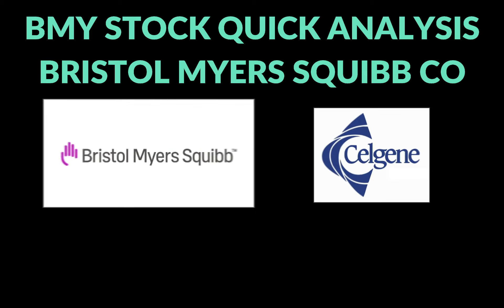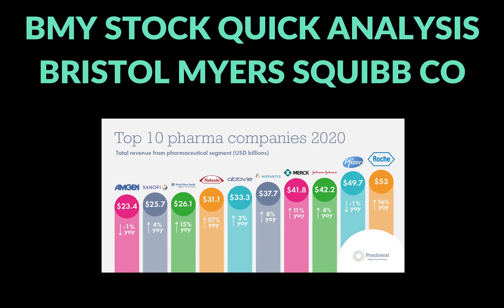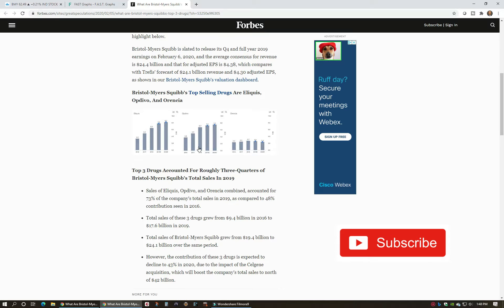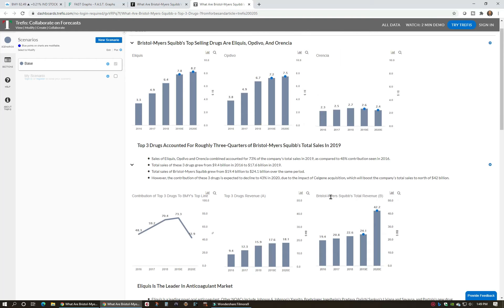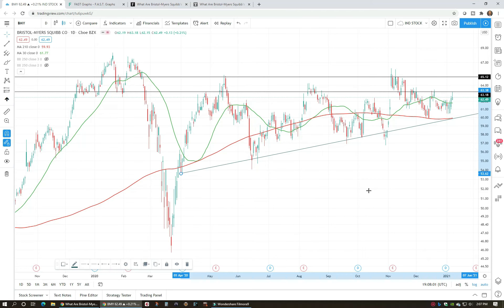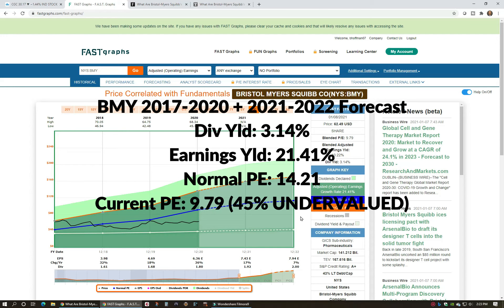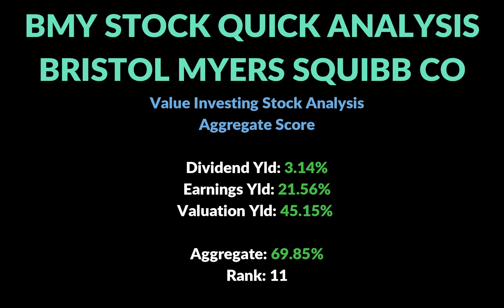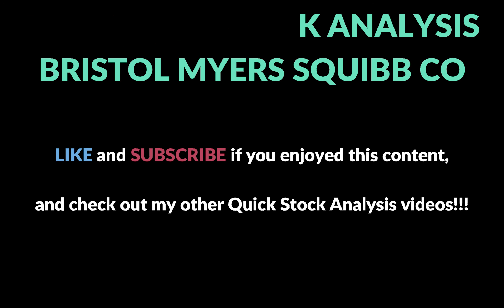BMY Stock Quick Analysis| Is BMY a Buy for 2021?| Bristol Myers Squibb Co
In this video I will be doing a quick analysis of BMY stock.  Bristol Myers Squibb is an attractively valued dividend stock, with a strong earnings outlook for 2021 and beyond.  This makes is one of the best dividend stocks to buy in 2021 and hold for long term!

I will be looking at the products that Bristol Myer Squibb produces, and will also look at how the acquisition of Celgene may affect the revenue outlook in 2021 and 2022.

I will also cover a study of the technical price action, as well as evaluate BMY using Fast Graphs.  Fast Graphs will help us to determine whether BMY is either over or under valued in terms of PE ratio, compared to where it has been in the past.

FOLLOW MY TRADES ON IRIS!

LINKS TO DISCOUNTS AND FREE STUFF BELOW!!!

2 FREE STOCKS FROM WEBULL:
Looking for a better mobile brokerage than Robinhood? Trade Stocks, ETF and Options on Webull! Deposit and get a free stock!

FREE 7 DAY TRIAL OF TRENDSPIDER
Easy to use charting, backtesting software and alerts system